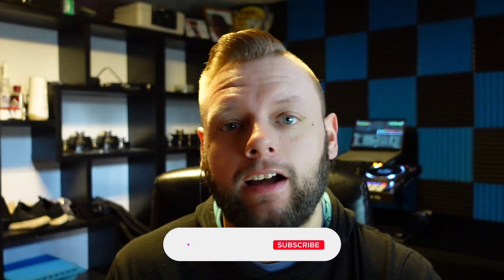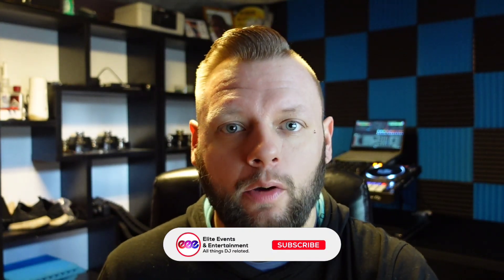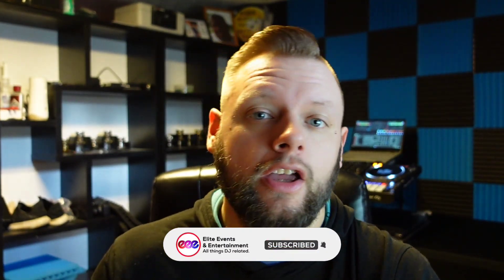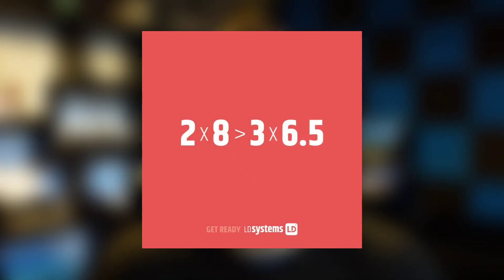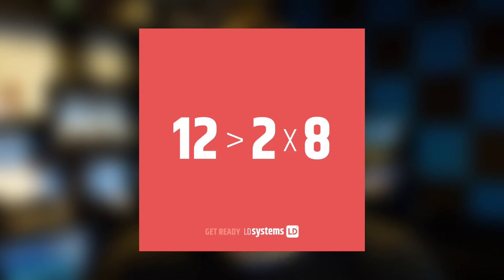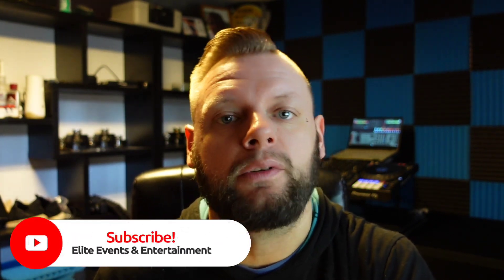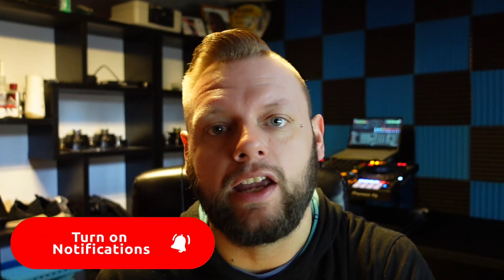LD Systems Maui 28 G3? | Get Ready!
With NAMM coming in April, a lot of companies are starting to drop hints at brand new products that are coming out for 2023. It looks like LD systems might be updating their Maui 11 G2 and their Maui 28 G2. This is all speculation, so let's see what I've been able to find out.